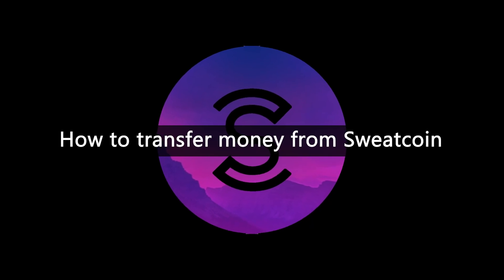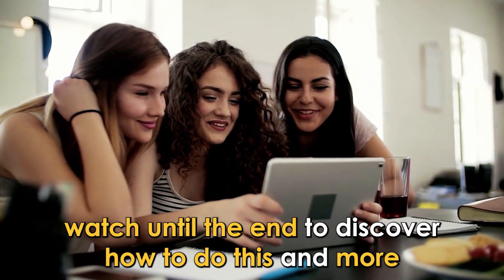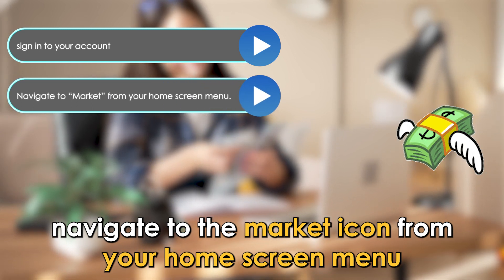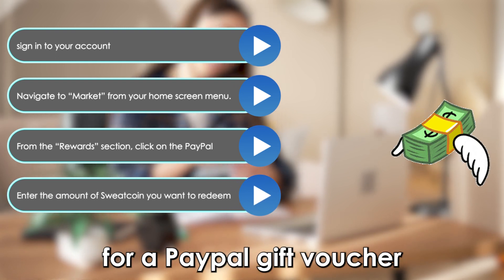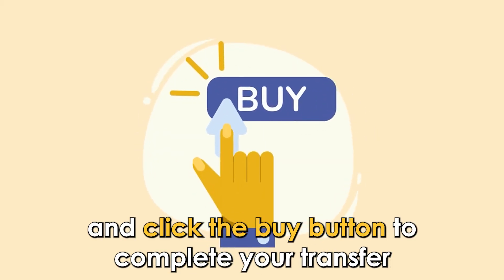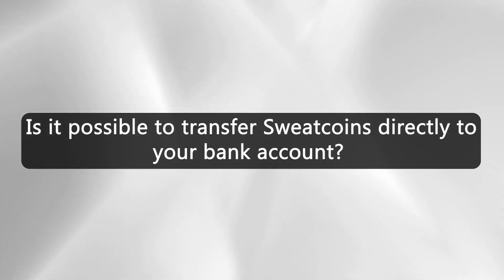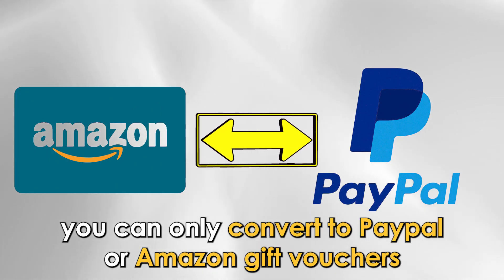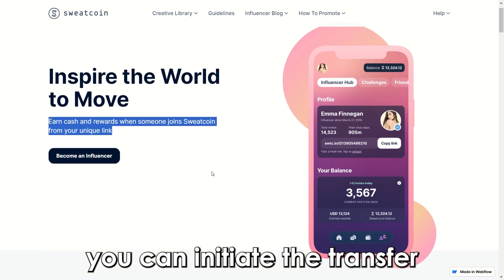How To Transfer Money From Sweatcoin (How To Withdraw Money From Sweatcoin)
How To Transfer Money From Sweatcoin (How To Withdraw Money From Sweatcoin). In this video tutorial I will show how to transfer money from Sweatcoin.

 Open the Sweatcoin app on your mobile device and sign in to your account
 Navigate to the “Market” icon from your home screen menu.
 From the “Rewards” section, click on the PayPal button to see your available offers.
 Enter the amount of Sweatcoin you want to redeem for a PayPal gift voucher.
 Click “Continue” and go to your registered email for instructions to convert your Sweatcoins to rewards.
 Follow the prompts in the email and click the “Buy” button to complete your transfer. Your Sweatcoins will be converted and sent to your PayPal account in the form of gift vouchers.

Is it possible to transfer Sweatcoins directly to your bank account?
No. It is not possible to transfer Sweatcoins directly to a bank account.

Can you transfer Sweatcoins to friends?
Yes, as long as they have a registered account with Sweatcoin, you can initiate the transfer.